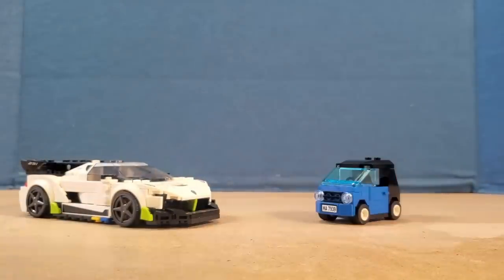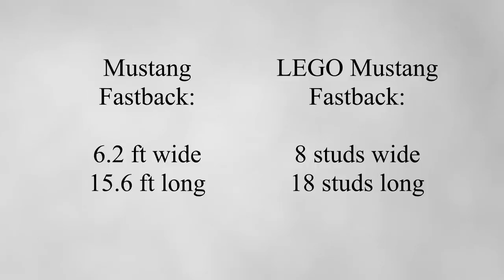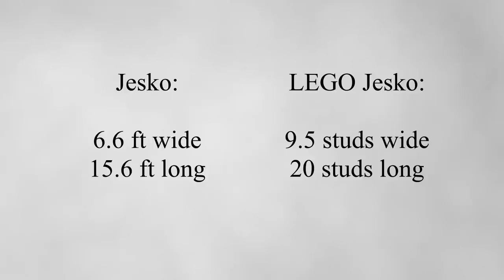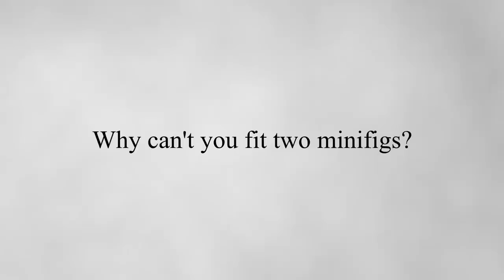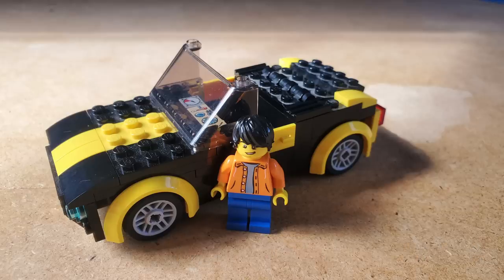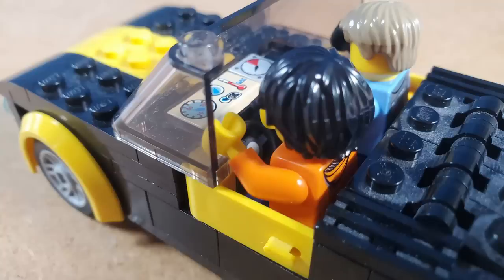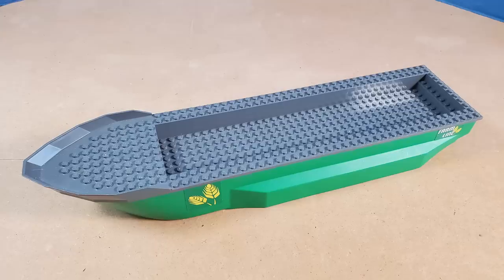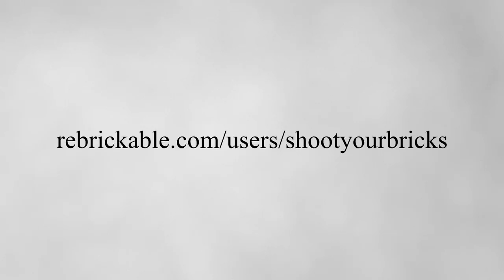Let's Settle This...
Everyone debates how big LEGOs should be. I see what they realistically should be.

00:00 - BIG
00:08 - Stud to Foot
00:31 - SPEED
02:31 - Fitting two minifigures side by side
04:15 - Trains
05:34 - Boats